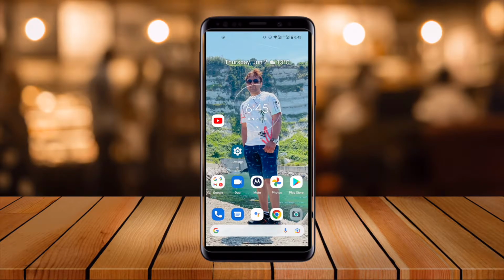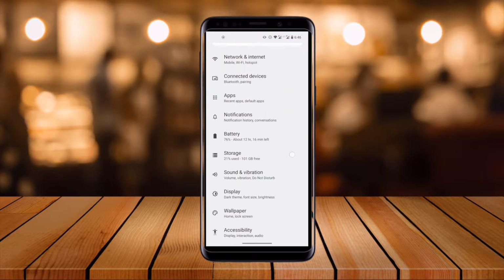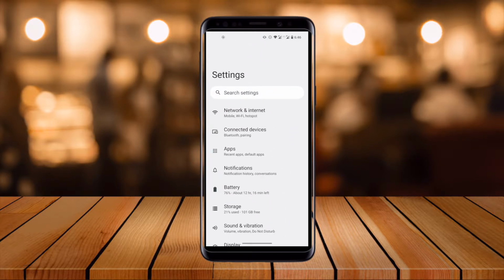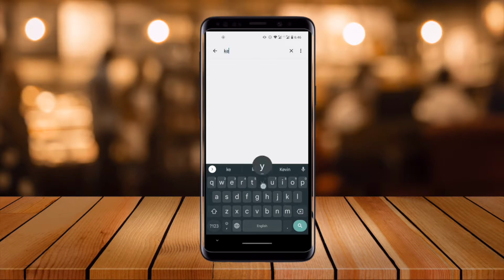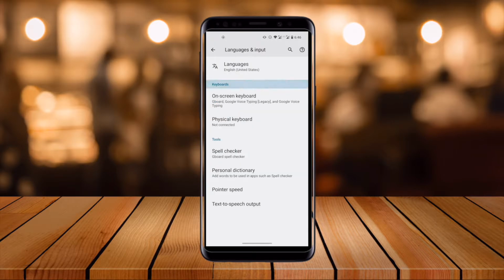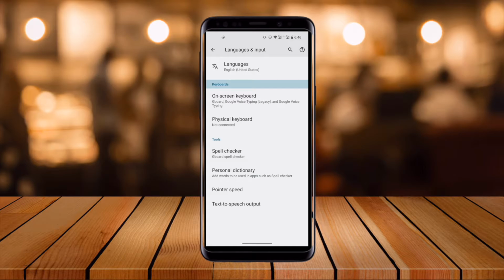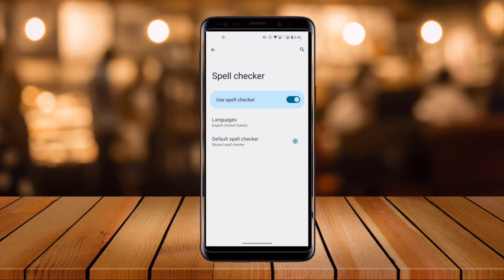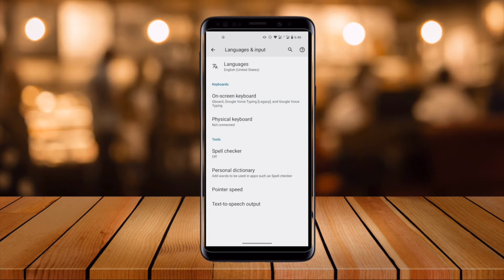How to Turn Auto Correct On or Off on Android (Easy Step-by-Step Tutorial)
In this easy step-by-step tutorial, I’ll show you exactly how to enable or disable Auto Correct settings on your Android phone in just a few taps.

Whether Auto Correct keeps changing your words incorrectly or you want smarter typing on your keyboard, this guide will help you customize your Android keyboard settings quickly and easily.

✅ In This Video:
How to turn Auto Correct ON on Android
How to turn Auto Correct OFF on Android
Fix Android typing issues
Manage keyboard and text correction settings
Android keyboard customization tips

This tutorial works for most Android phones including Samsung Galaxy, Google Pixel, Xiaomi, OnePlus, Motorola, Oppo, Vivo, and more.

Android Auto Correct settings, disable Auto Correct Android, enable Auto Correct Android, keyboard settings Android, typing settings Android, Android keyboard tutorial

how to turn off autocorrect on android
how to enable autocorrect on android
android keyboard settings
samsung autocorrect settings
fix autocorrect android
android typing settings
gboard autocorrect tutorial
autocorrect not working android
how to stop autocorrect on samsung
android keyboard tips and tricks